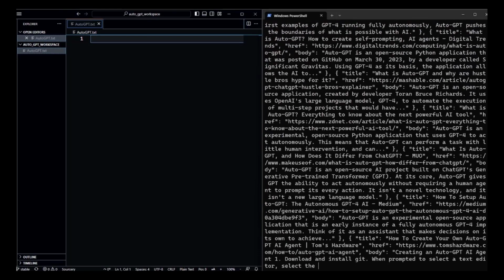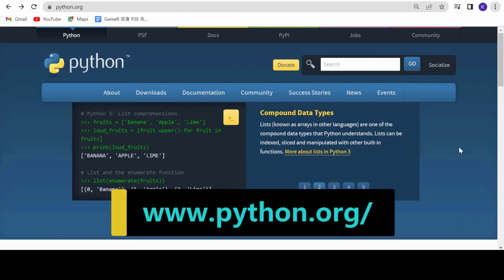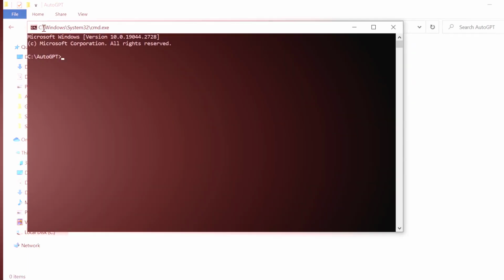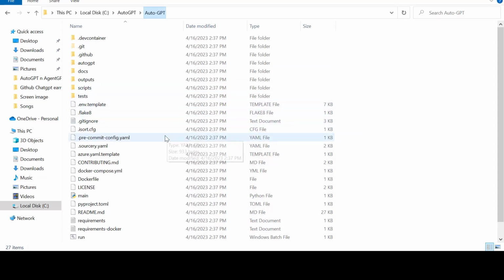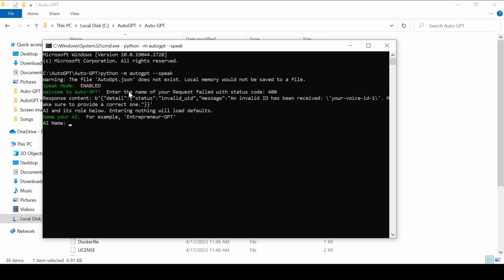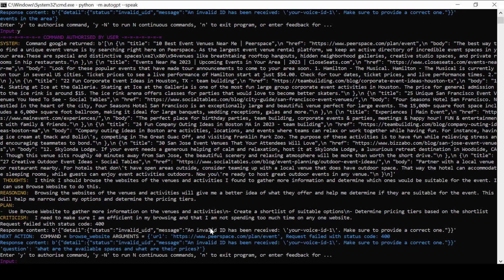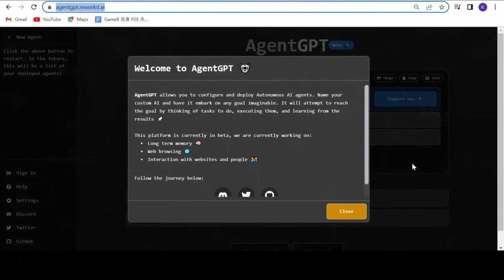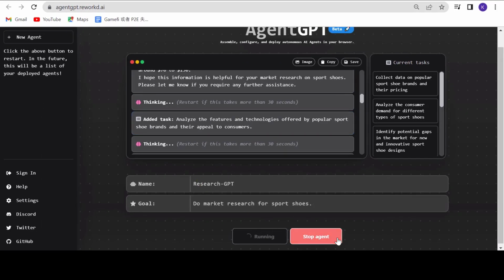GPT Tool: AutoGPT / AgentGPT Explodes! No need to learn how to give commands anymore!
GPT Tool: AutoGPT / AgentGPT Explodes! No need to learn how to give commands anymore! Download and install in one go, automatically complete tasks without manual intervention.

   -Remember to check the box for "Add python.exe to PATH"
3.)Create a folder named AutoGPT in the C/drive (or any other location to store files).
4.)In the command bar above the C:\AutoGPT folder, enter CMD to open the command window.
to obtain the GitHub Clone URL.
6.)In the command window for C:\AutoGPT, enter "git clone" followed by a space, then paste the URL
7.)Next, in the command window for C:\AutoGPT, enter "cd Auto-GPT".
8.)In the command window for C:\AutoGPT\Auto-GPT folder, enter CMD to open the command window, then enter "pip install -r requirements.txt".
9.)In the C:\AutoGPT\Auto-GPT folder, locate the env.template file, and rename it to .env directly.
    -However, some computers may have hidden file name extensions. In that case, you can check the
     "file name extension" in the view section above the folder, and then rename it.
10.)After renaming, open the file using Notepad.
to obtain your API Key.
12.)Click "Create new secret key" and copy the API value, replace the existing openai api key in the text file, then save the file.
13.)Run C:\AutoGPT\Auto-GPT using different methods:
*Single operation: Enter "python -m autogpt" and press enter to start running tasks.
*Voice operation: Enter "python -m autogpt --speak", and this AI will tell you what tasks it is performing using voice.
*Continuous execution: Enter "python -m autogpt --continuous", which directly executes the tasks you give until it completes the tasks you provided. To stop the tasks, press Ctrl + C.